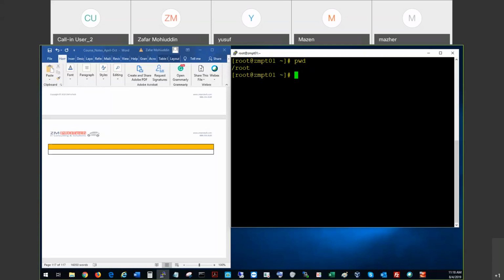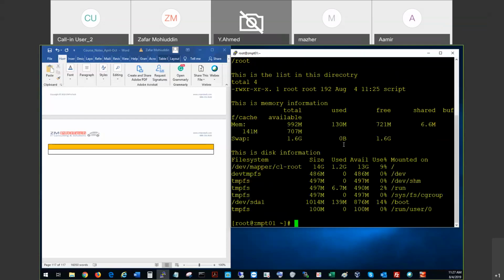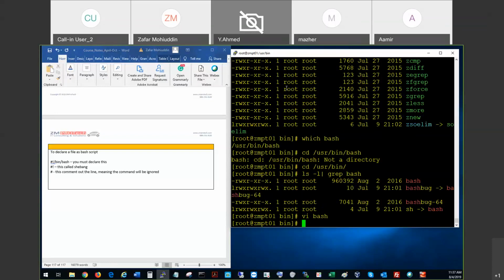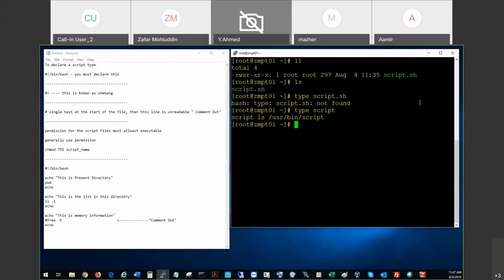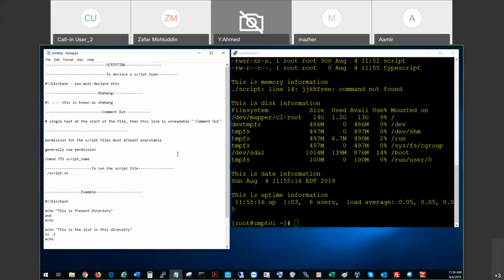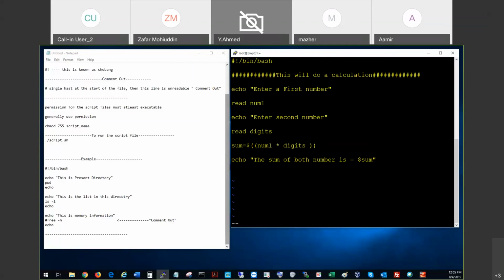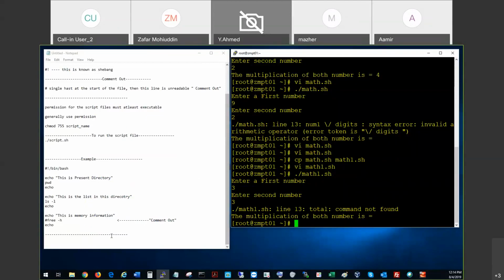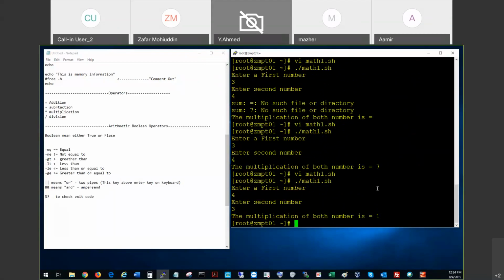ZM PROTech Linux Academy 08-04-2019 0157 by Zafar Mohiuddin